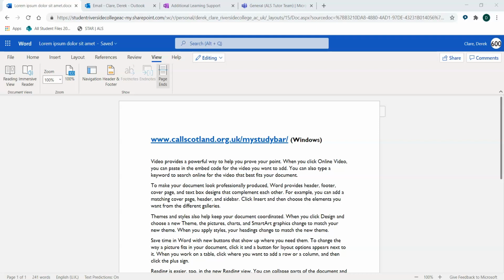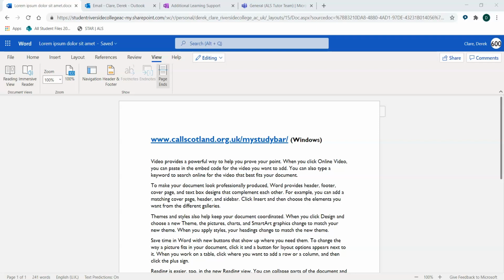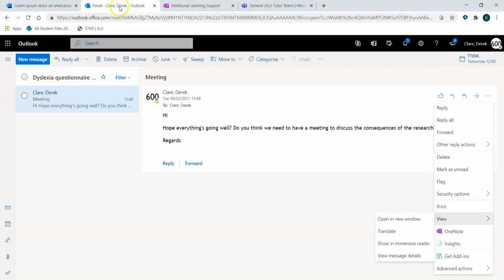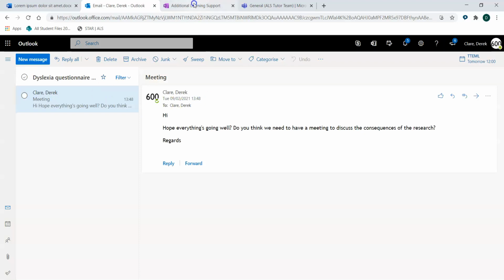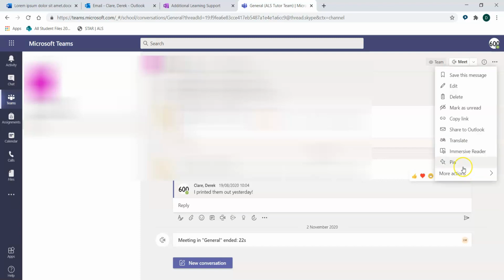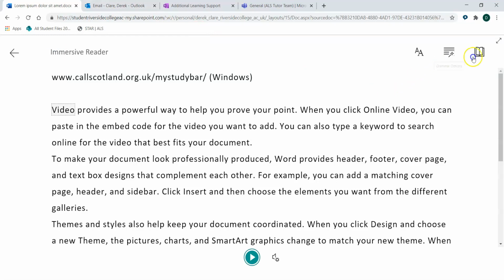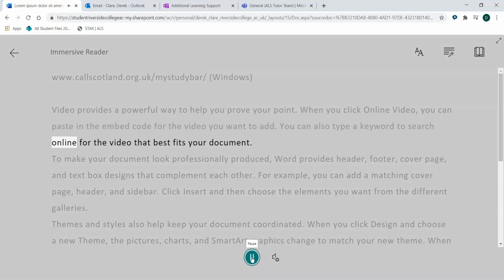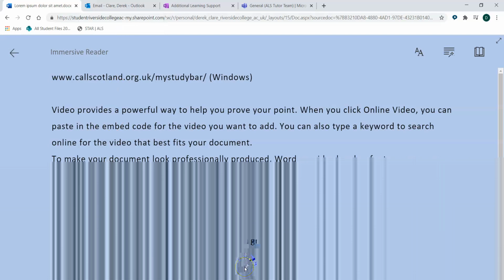Text Read Out Loud using Immersive Reader in Word and other Office Applications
Using Immersive Reader to have text read out loud in Word, Outlook, OneNote and Teams. Useful for people with dyslexia or literacy difficulties.